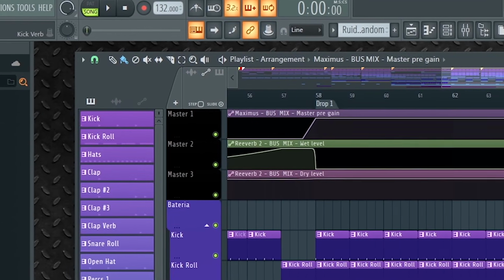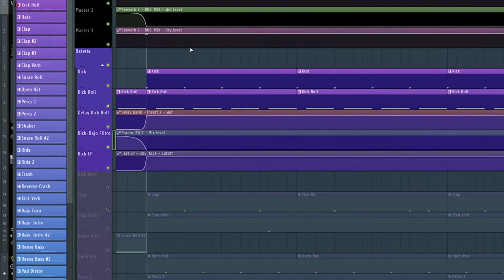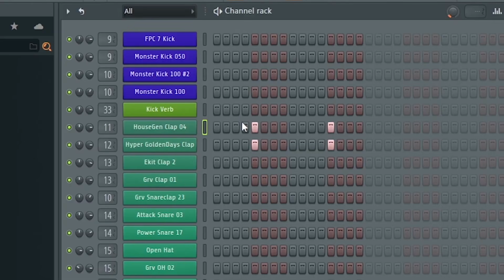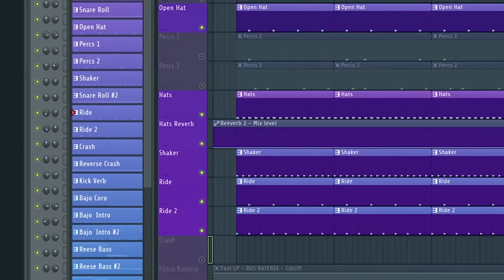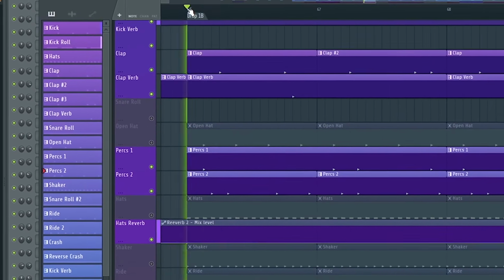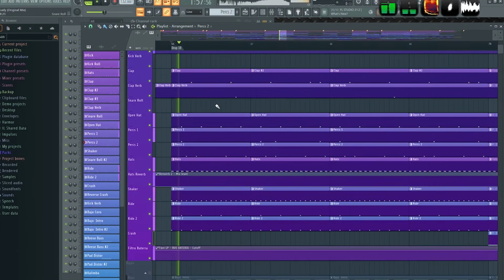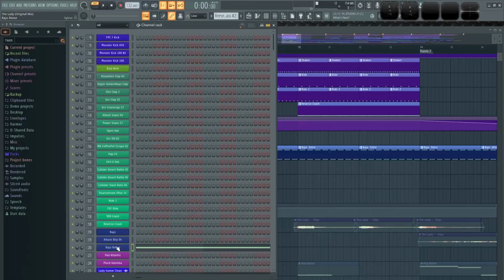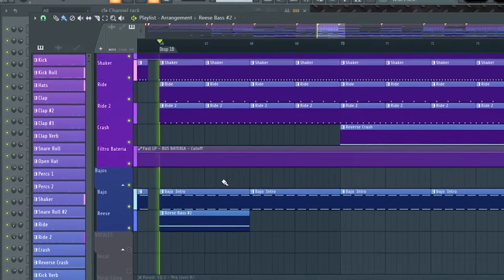🤖Techno Like a Pro in 5 Minutes (Driving Peak Time) | How to Techno 100% FL Studio (FLP Download)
In this video I show you how to create Techno like a professional in just 5 minutes. The song was made using 100% FL Studio 21 without any additional plugins.

✌Clic "Join" and with $2 USD montly you get access to exclusive samples, presets, flps, music and more.

Time Stamps:
00:00 Intro
00:15 Tempo and Drums
02:27 Bassline
03:37 Synths
04:07 Vocals and Samples
05:06 Final Result
06:08 Techno FLP